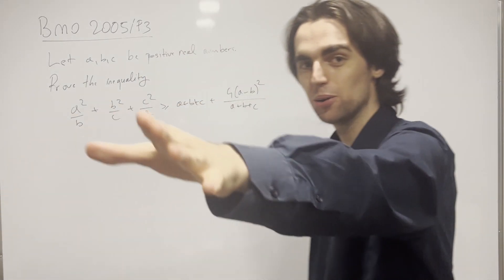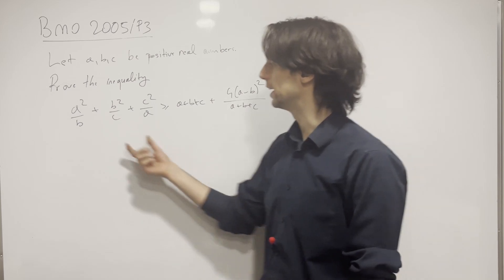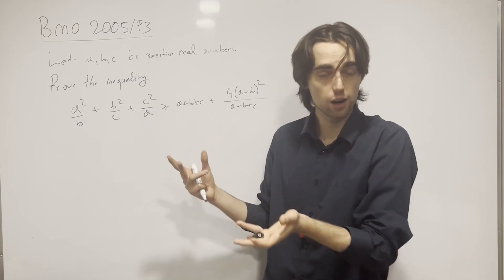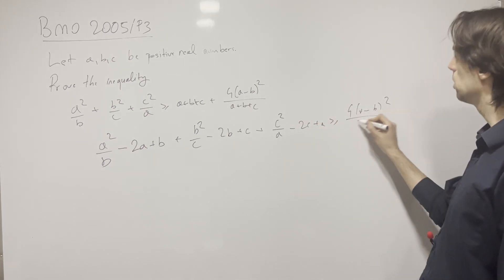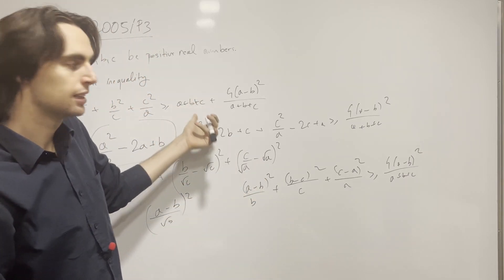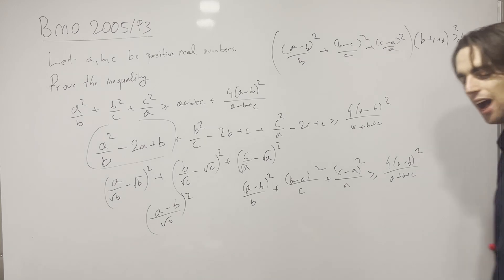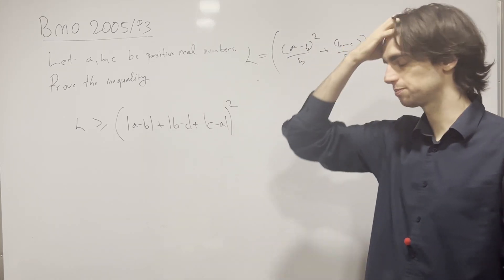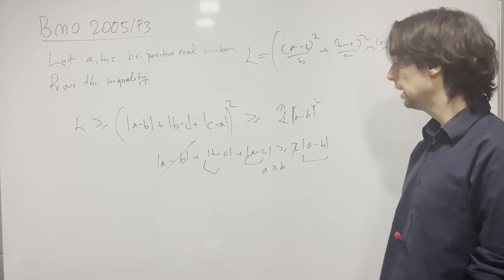BMO 2005 - P3: Solve an easier problem to solve a harder one ;)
TIMESTAMPS
00:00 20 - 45/60 - 105 Take 5
00:24 First look at the problem and solving a simpler problem
01:25 Using the outline of the proof for the easier problem
02:40 Writing things as sums of squares
04:10 The rewritten inequality
04:40 A different form
05:20 CBS and finishing up
08:55 How we'd write down the solution
09:30 Reflecting on the problem
10:25 Next problem - when do we have equality
13:30 Casework
19:25 Thanks for problem solving :)